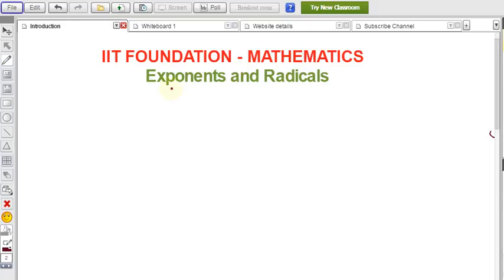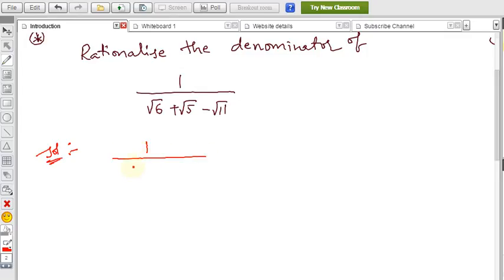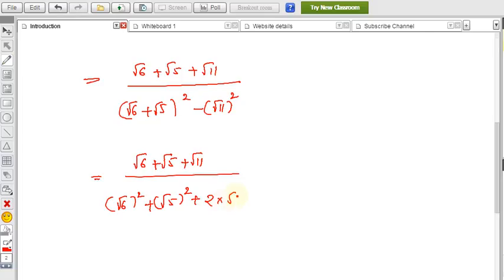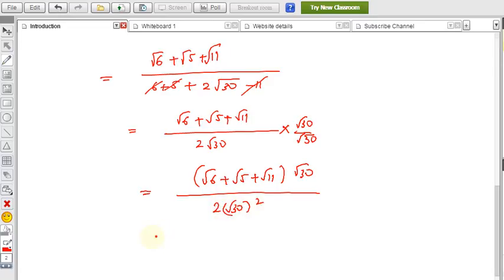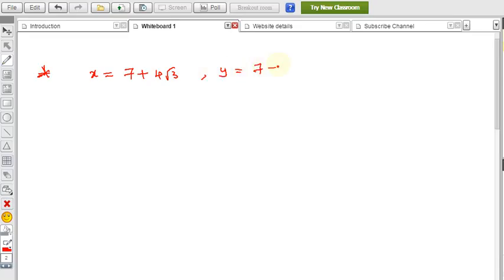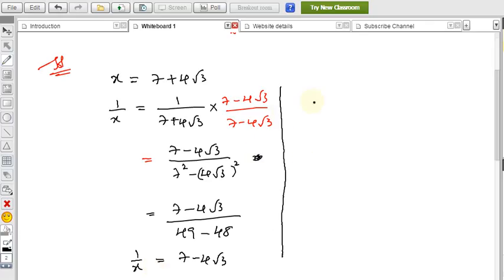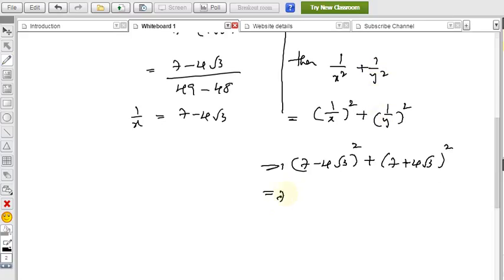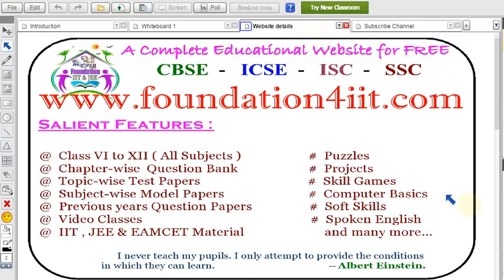Exponents and Radicals Example problems 9,10